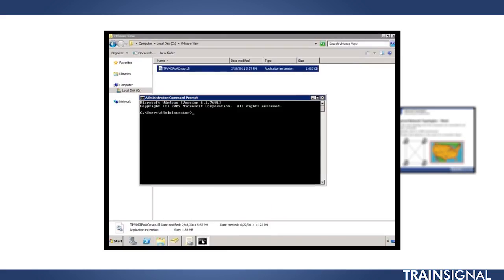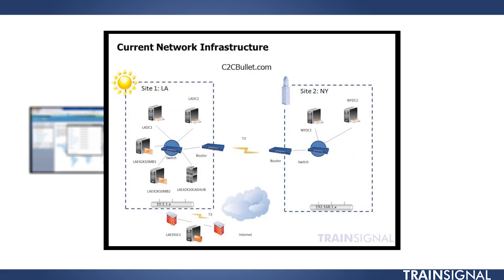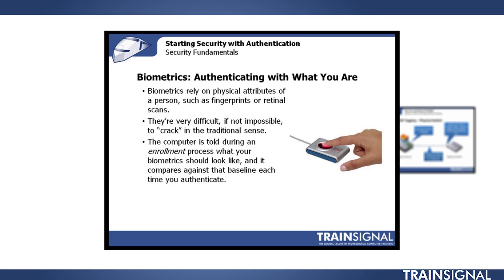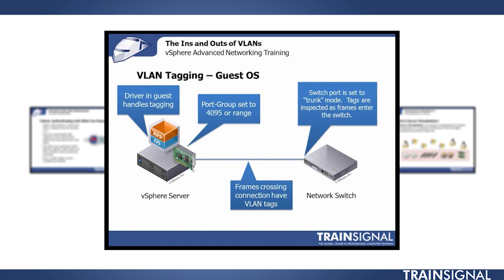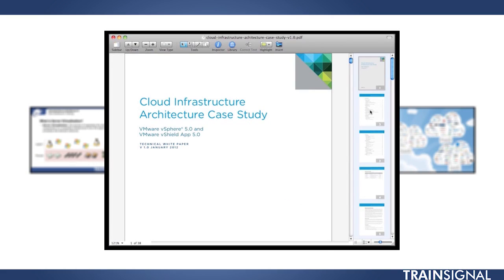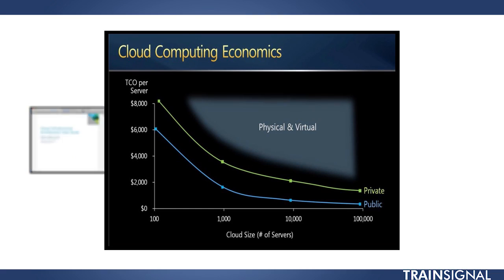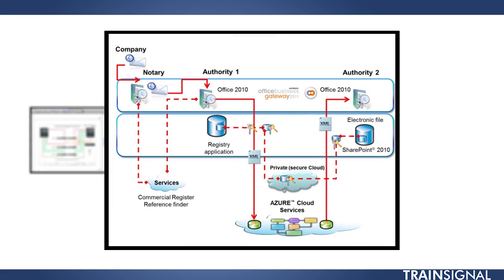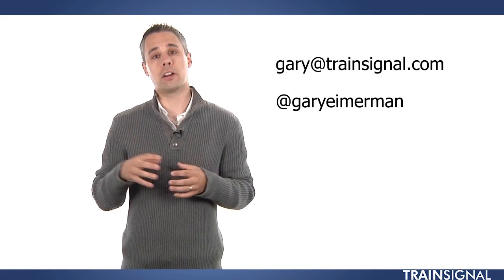Pluralsight Product Update | April 2012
We're working on a ton of great new training courses for you, including VMware Advanced Networking, Citrix XenServer 6, CompTIA Cloud Essentials and more! Director of Product Development Gary Eimerman gives a rundown what you can look forward to in the upcoming months.

What training do YOU want? Questions about our courses? Contact Gary on Twitter @GaryEimerman with any questions about our past & upcoming courses.